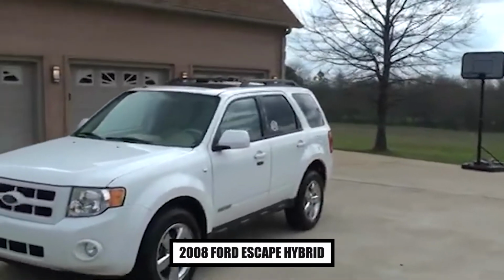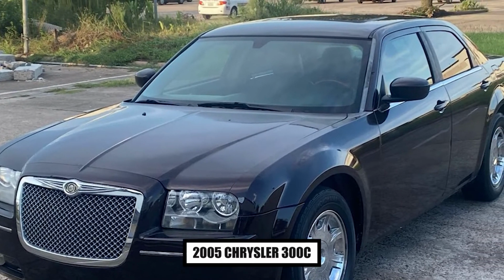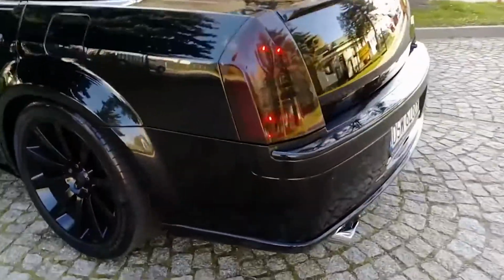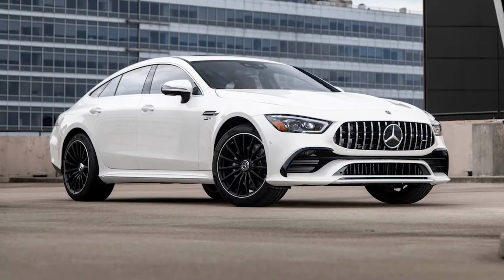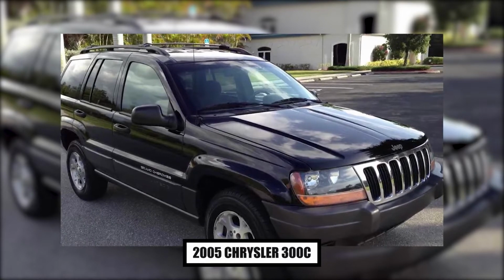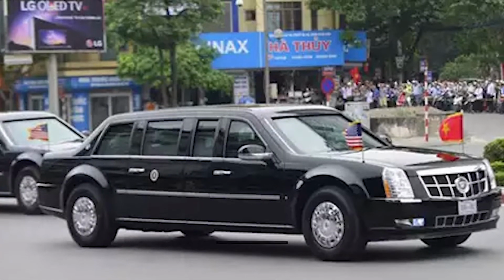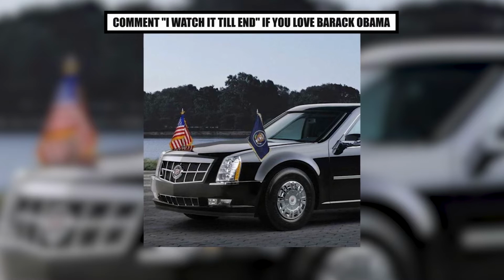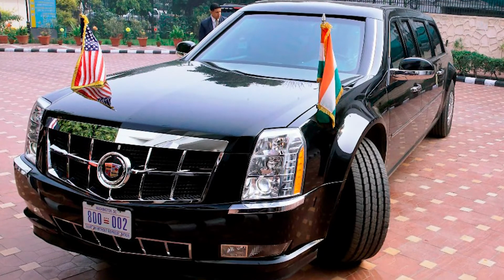Inside Michelle Obama's JAW-DROPPING Car Collection!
Hello there, and welcome to Rich Bliss! As the former First Lady of the United States, she had a whole lot to pack up and ship out, including her entire car collection! So in today's video, we will be taking a closer look at her beautiful vehicles including a Rolls Royce Phantom, Chevrolet Corvette Z06, and more!